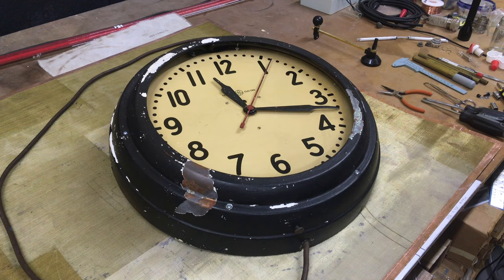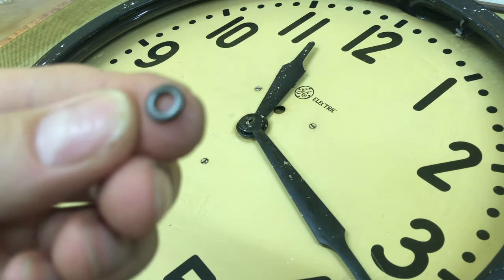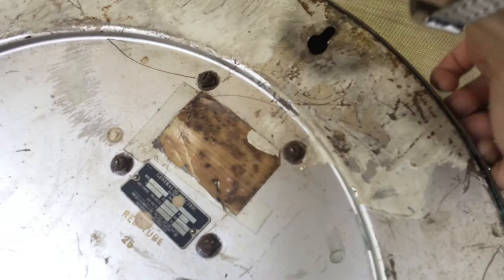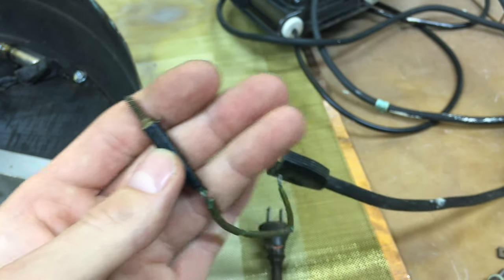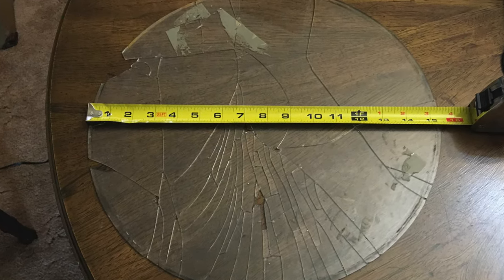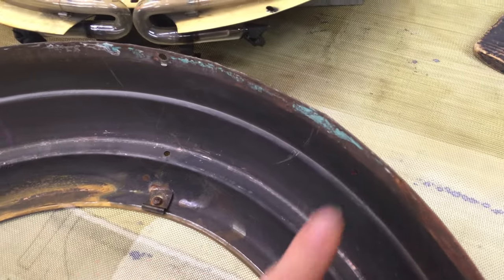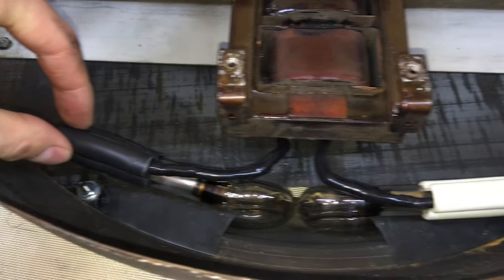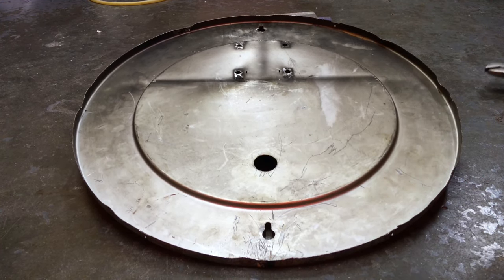Vintage Neon Clock Repair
repairing a vintage General Electric Telechron 1L415 neon clock.